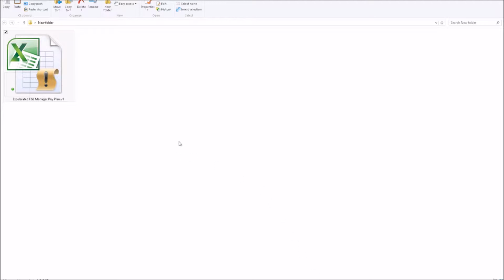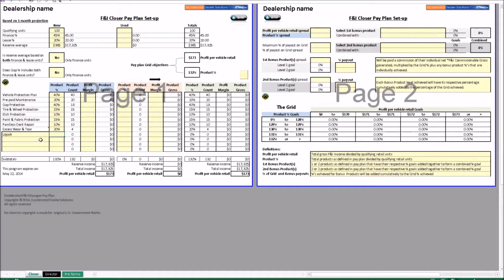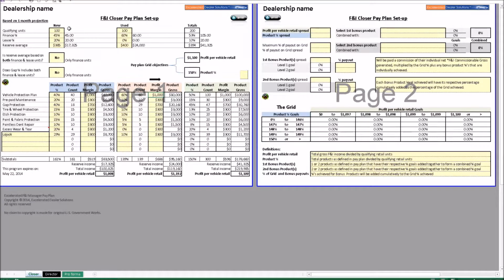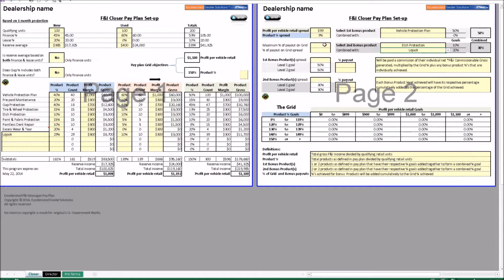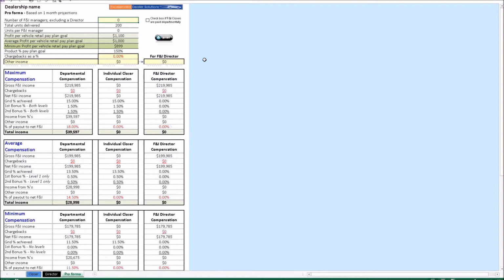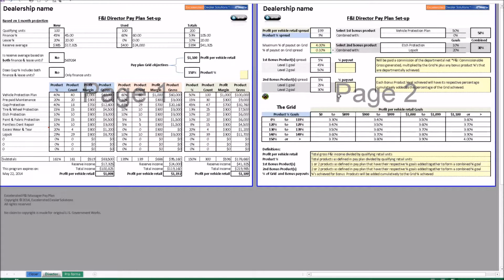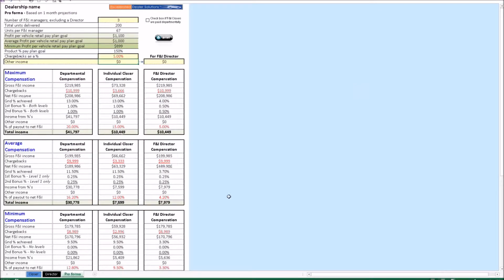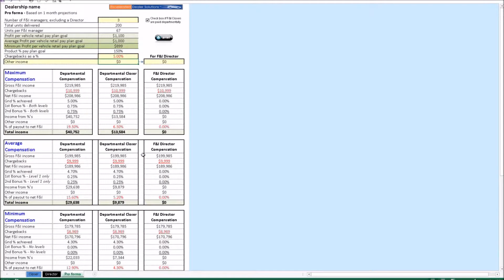Excelerated F&I Pay Plan with pro forma Tutorial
Make sure you view in HD and full screen due to the detail!

This is the most effective performance based F&I pay plan at driving performance... period!

This F&I pay plan has been proven to be the most effective in over 100 dealerships across the country, many different environments and for well over a decade.

Based on hundreds of satisfied users and feedback over the years, we have perfected this model to offer the most flexibility in pay plan design.